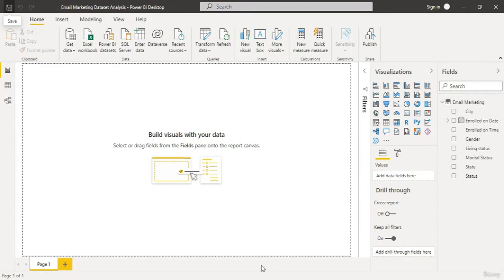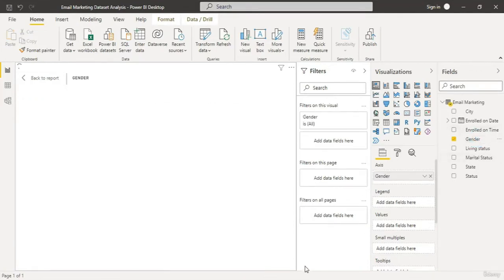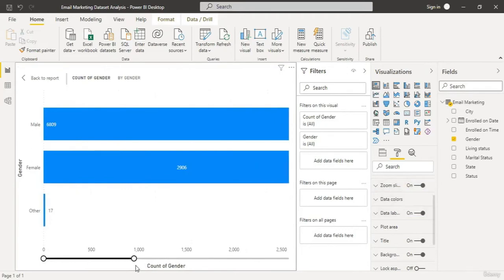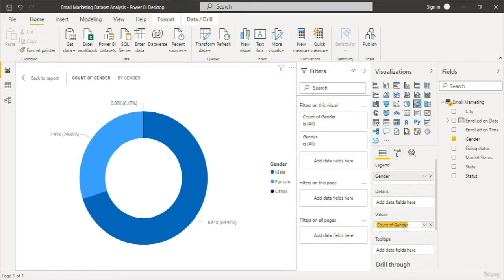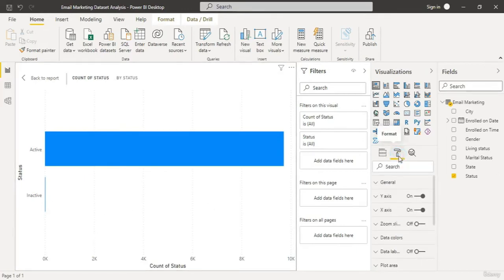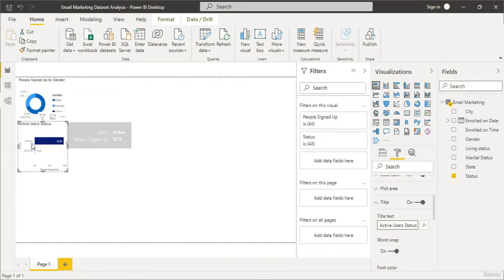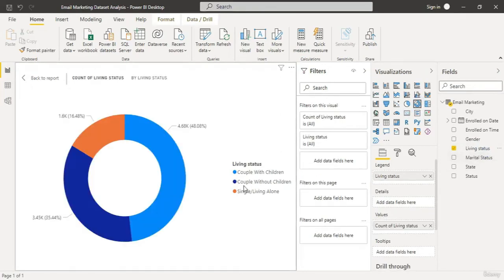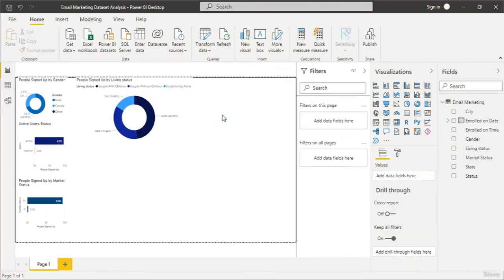3 Working with simple Viz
Power BI reporting on Email Marketing Analysis